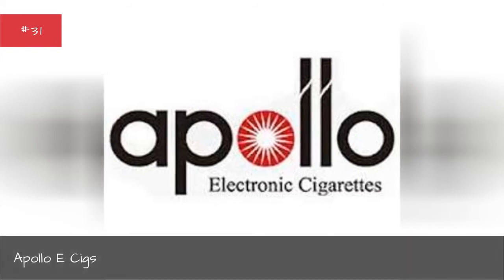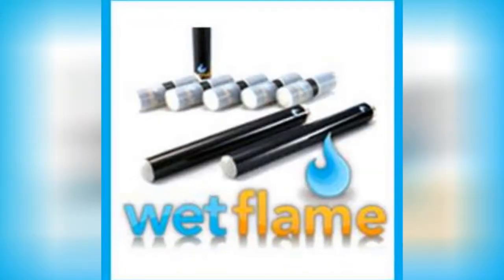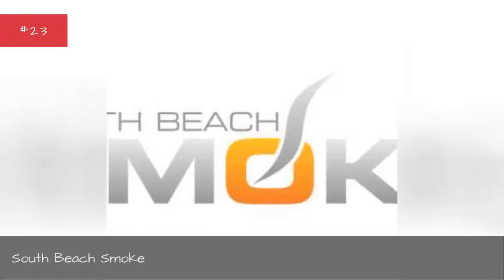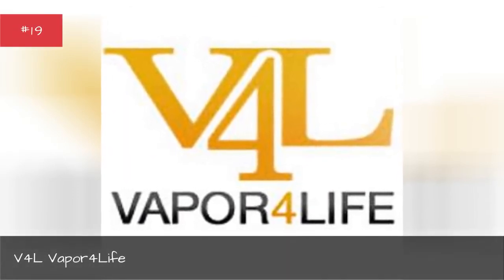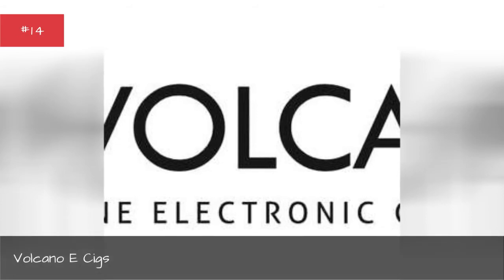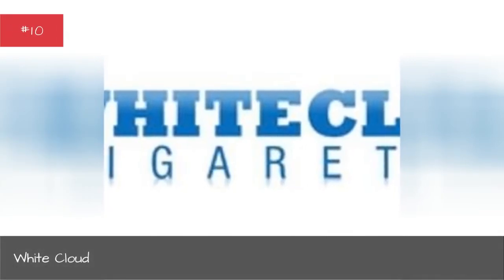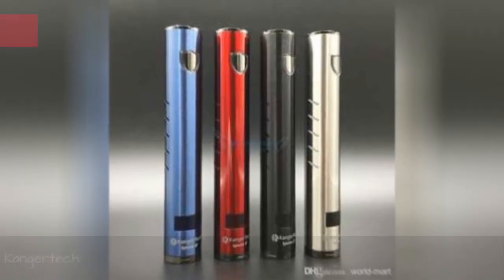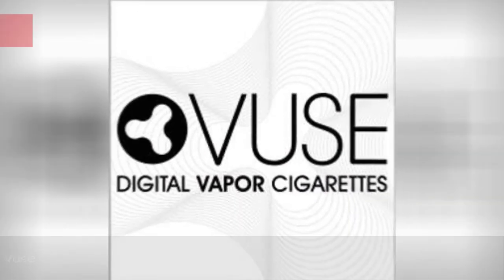The Best E Cig Brands ✅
Have an opinion on what the best E Cig brands are, or want to know which ones are the best? The list of electronic cigarette brands below has been voted on by fans and is ranked started from the best. E-cigarette companies design their products to give users their nicotine fix without having to actually smoke cigarettes.On this list you'll find companies such as Blu, which is one of the most popular and best-selling electronic cigarette companies with consumers. This top E Cig brand offers two varieties of products  a rechargeable option and a disposable model which can be discarded after one use. A smokeless experience that feels and tastes good, is what Blu promises its customers. Even celebrities, like Stephen Dorff, who is the spokesman for the popular E Cig company, use the product. Smoke 51 is another one of the best E Cig makers in the marketplace.Red Dragon, which proudly provides people an alternative to tobacco, is another one of the top Electronic Cigarette companies. Their products contain a microchip and sensor that activates a circuit when users inhale, causing the liquid in the cartridge to vaporize and produce a smoke-like mist. Other good brands that are featured on this top Electronic Cigarette brand list include MigCigs, Provape and 777 E-Cigs.Which of these top E Cig makers is your all-time favorite when it comes to taste and experience? Does Red Dragon or Kangertech top your list of the best E-cig brands?Photo: Metaweb/GNU Free Documentation License..
0:00 - Intro
0:00:08 - Apollo E-Cigs
0:00:15 - EverSmoke
0:00:22 - VaporFi
0:00:29 - FINcigs.com
0:00:40 - WetFlame
0:00:47 - Innokin
0:00:54 - Cigirex
0:01:01 - 777 E-Cigs
0:01:09 - South Beach Smoke
0:01:16 - Panda E-Cigs
0:01:23 - Metro E-Cigs
0:01:30 - NicStick
0:01:37 - V4L Vapor4Life
0:01:44 - Social-Lites
0:01:51 - Smoke 51
0:01:58 - Vamo
0:02:05 - Red Dragon
0:02:12 - Volcano E-Cigs
0:02:19 - Green Smoke
0:02:26 - ProVape
0:02:33 - Premium Vapes
0:02:40 - White Cloud
0:02:47 - Mistic
0:02:54 - Joyetech
0:03:01 - Halo Cigs
0:03:08 - Blu
0:03:15 - Kangertech
0:03:22 - NJOY
0:03:29 - V2 Cigs
0:03:36 - Juul
0:03:43 - Vuse